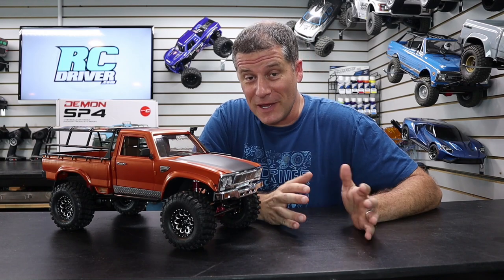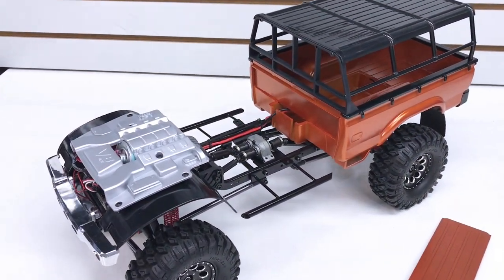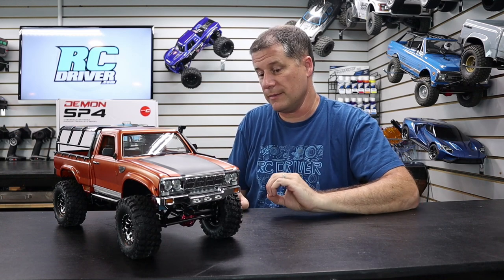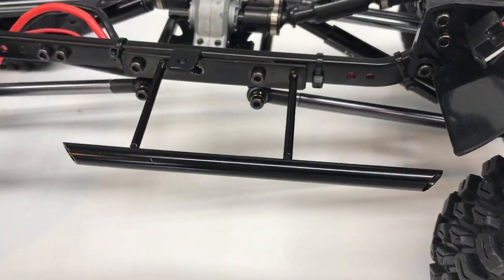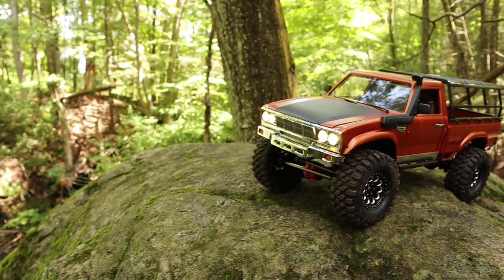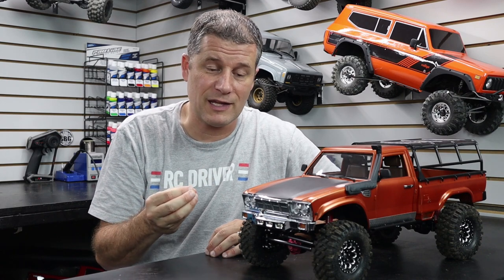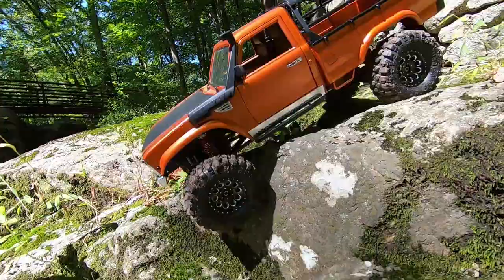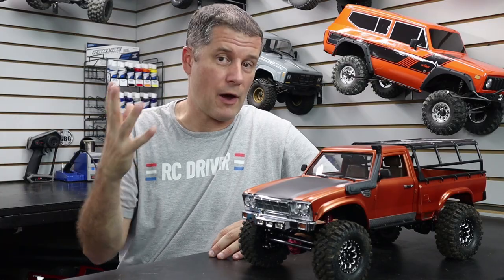Loaded With Scale Detail! Cross Demon SP4C 4WD Crawler Truck Kit Review | RC Driver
Cross RC has built up a reputation for offering some very scale RC crawler kits. There are certainly plenty of offerings to choose one, so when we decided to take a closer look at their line-up, we went with one of their flagship models, the Demon SP-4C crawler kit. This truck has everything! First up, it’s a build kit so you can assemble and detail it to your specs. Next the body on it is a hard ABS body and it’s multiple pieces, cab, hood, doors, bed; they’re all separate. Then the body fits onto a nearly all metal platform, metal transmission, transfer case, frame, axle links and shocks. It’s aluminum goodness as far as they eye can see. Then to top it all off, the truck has a full interior and the kit is loaded with LED lights. Looking for the ultimate scale truck kit to build up? This might be the one! Check out our review loaded with up close video of the truck and some amazing off-road action as well.

PRODUCT FEATURED
Demon SP-4C
By: Cross RC
Part Number: CZRSP4C
Price: $549.99